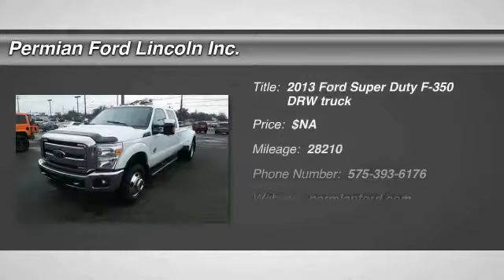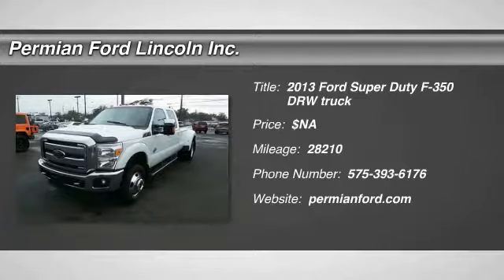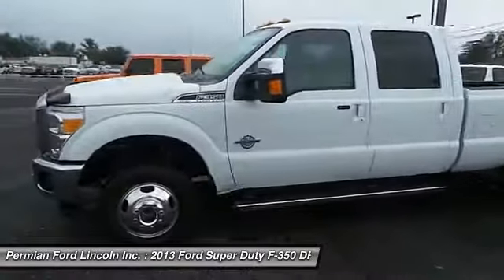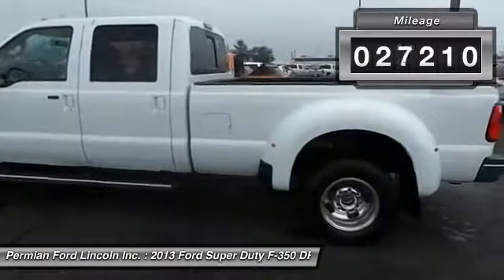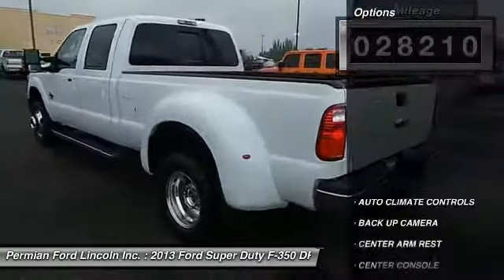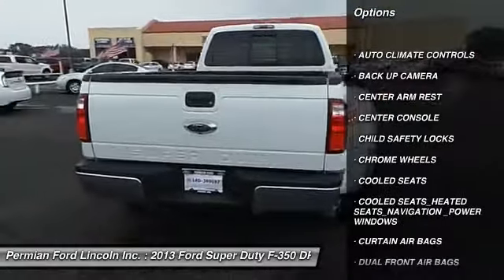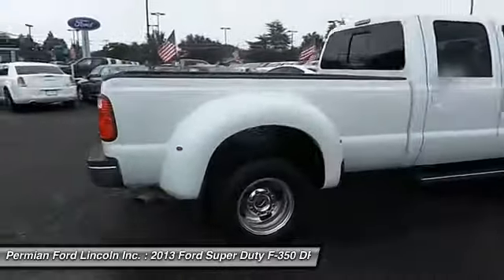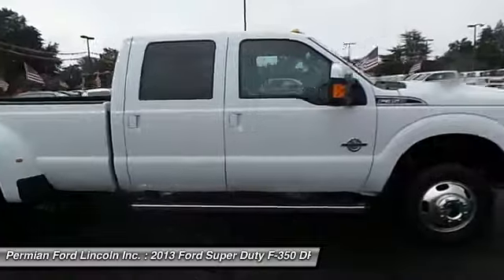FordSuperDutyF350 Hobbs NM P9041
2013 Ford Super Duty F-350 DRW 4WD CREW CAB 172 LARIAT

1000 N. Del Paso